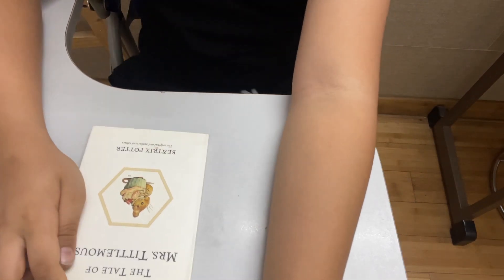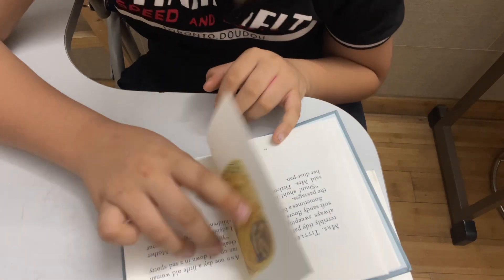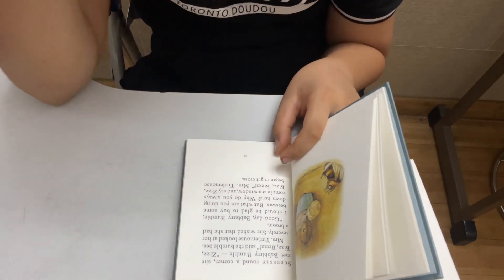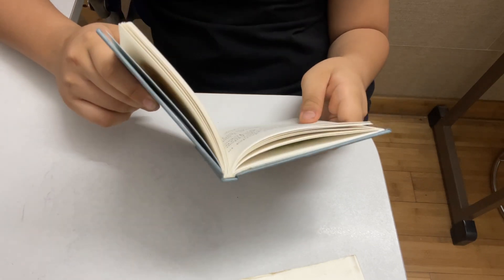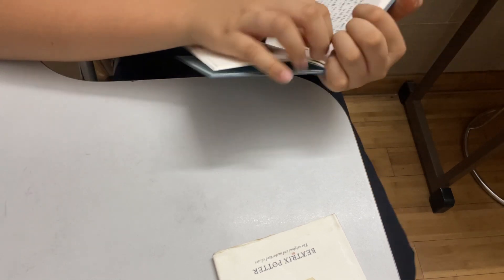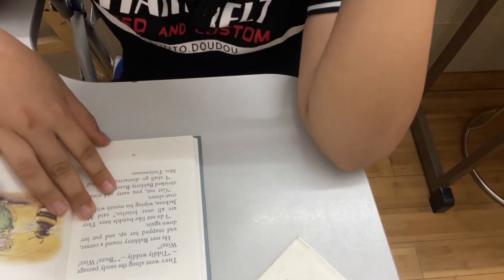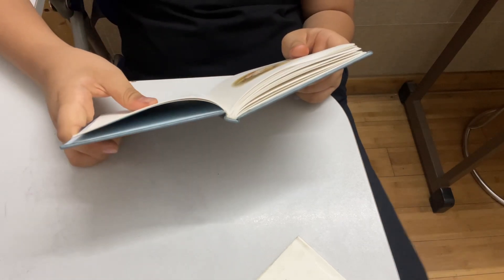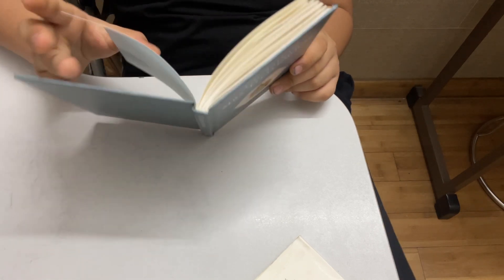The Tale of Mrs Tittle Mouse 🐭 | Peter Rabbit 🐇 | English Stories